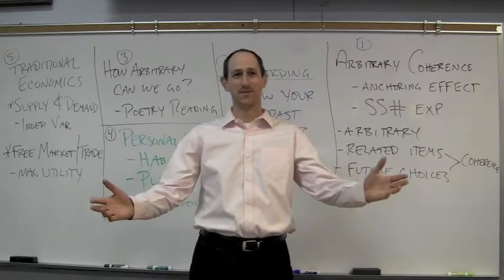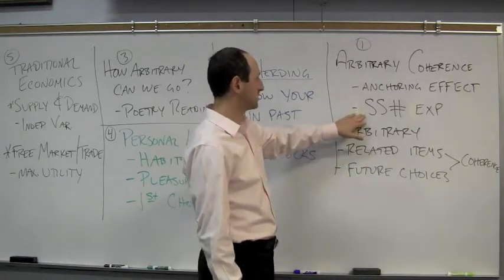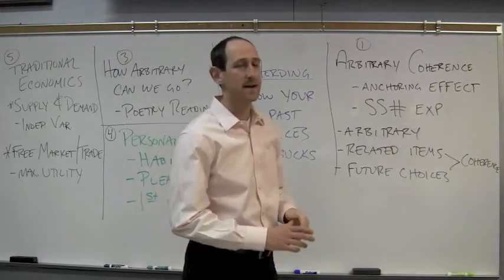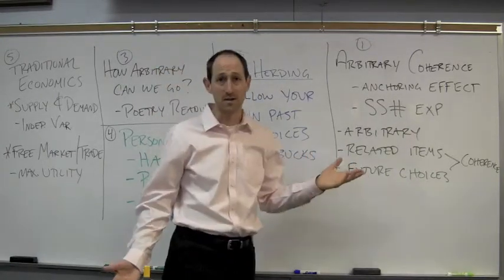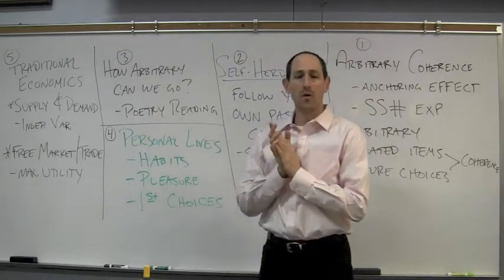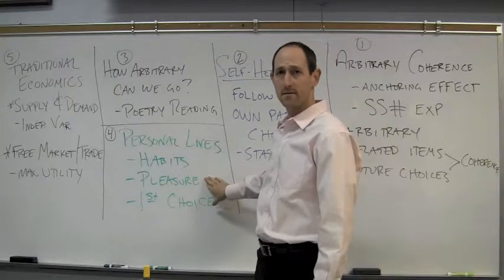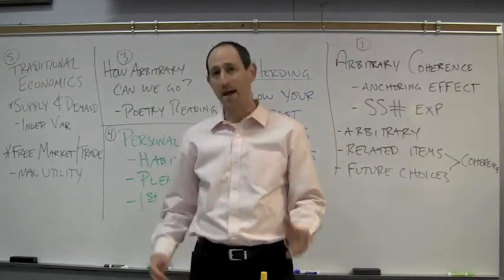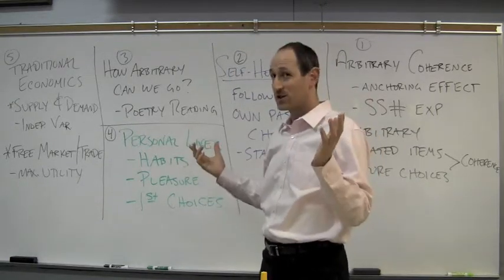Predictably Irrational Ch 2 Lecture - Prices - David Panush of Edmund Burke School.m4v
Edmund Burke School History Elective - Psychology 2 - David Panush - Predictably Irrational by Dan Ariely - Chapter 2